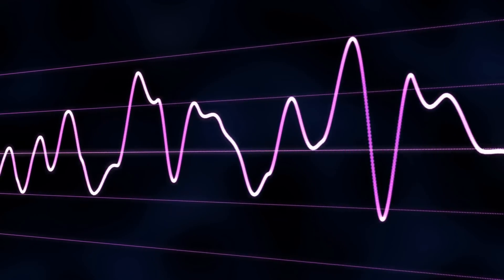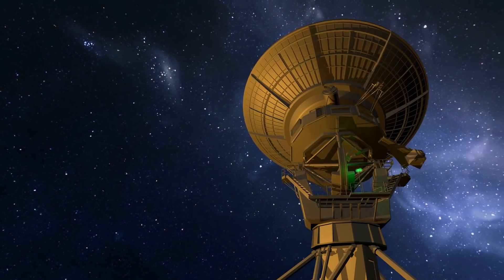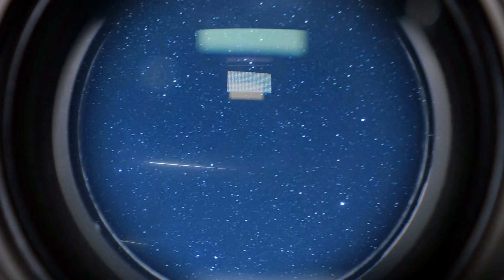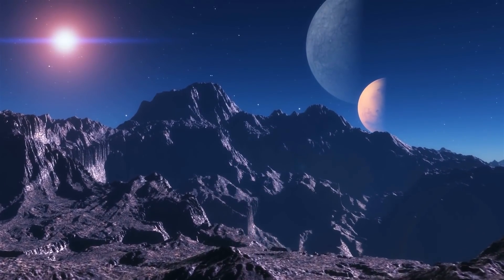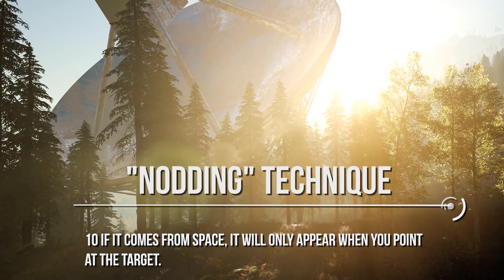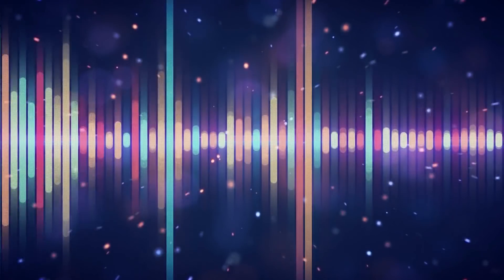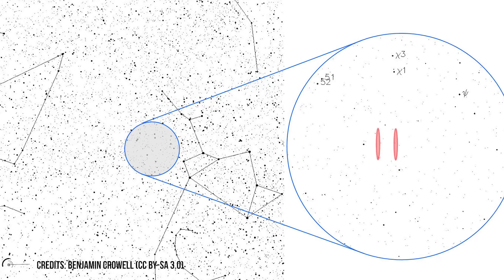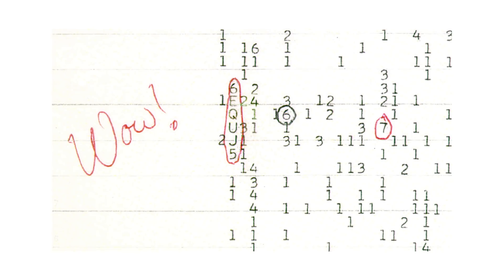SETI Detected A Mysterious Signal From Proxima Centauri: The Truth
Exciting end of the year! Just in these days is leaking the news of the reception of a radio signal that seems to come from the same direction in which Proxima Centauri is located. A star too faint to be seen by the Earth with the naked eye, but which has a unique feature: it is in fact the closest star to our solar system, just 4.2 light years away.
The signal has such characteristics as to prevent it from being dismissed a priori as a terrestrial interference, raising the vague possibility that it is a transmission that may come from some form of technologically advanced extraterrestrial intelligence. Seti detected this strange signal.
Picking up that strange radio emission were some of the astronomers involved in the Breakthrough Listen Project, promoted in 2015 by Russian billionaire Yuri Milner to detect forms of intelligence in the cosmos. An ambitious program, with a budget of $ 100 million to be spent in ten years, a kind of "SETI Renaissance" that sees in the front row the most prestigious names in research and the main Observatories of the world.  A goal to be achieved by funding the purchase of "observation time" on radio telescopes around the world and checking one by one at least one million stars in our nearby universe.
And it was thanks to this "Joint venture" between capital and advanced technology that on April 29, 2019, the Parkes radio telescope, located in Australia's New South Wales, was pointed at the star Proxima Centauri. Not so much in search of aliens, but to study the giant flashes of light that Red Dwarf stars like Proxima frequently emit.

The second feature, really very suggestive, is that the signal has a slight Doppler effect, compatible with transmission from a moving planet. And as we know, Proxima Centauri has a planetary system consisting of a gas giant and a rocky body, "Proxima b", a little bit bigger than the Earth...
But seriously Could the signal come from that planet? Could it be?

Credits: Ron Miller
Credits: Mark A. Garlick / MarkGarlick.com
Credits: Nasa/Shutterstock/Storyblocks/Elon Musk/SpaceX/ESA/ESO
Credits: Flickr

Video Chapters:
00:00 Introduction
00:54 Breakthrough Listen Project
01:31 Parkes Radio Telescope
03:02 Signal Analysis
04:57 Nodding Technique
05:53 Skepticism and Doubts
07:11 Theoretical Implications
09:23 Historical Context: The Wow Signal